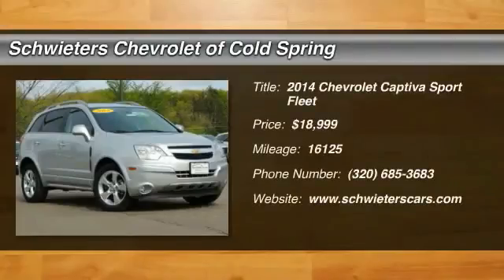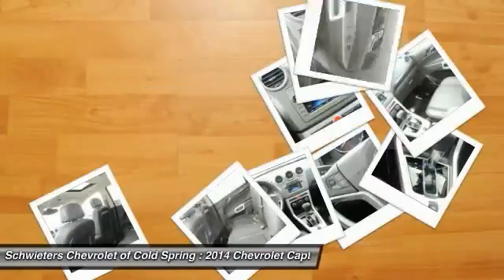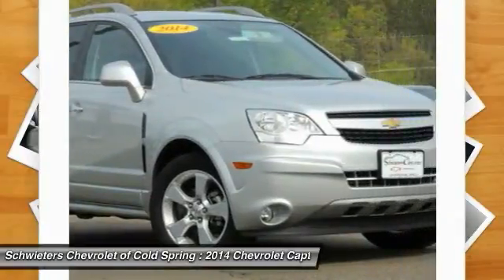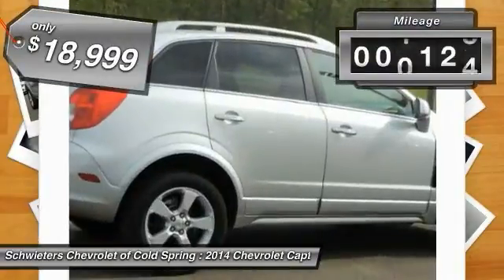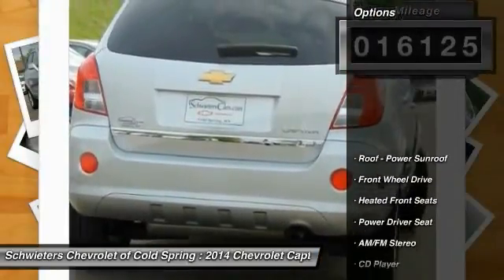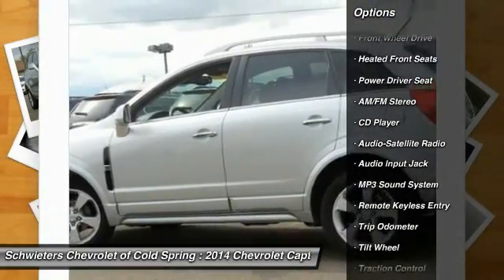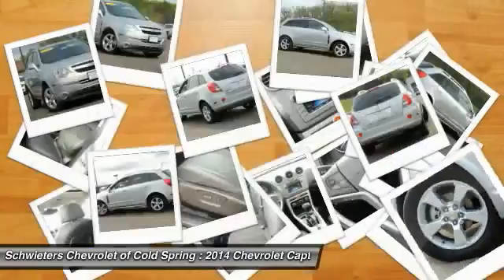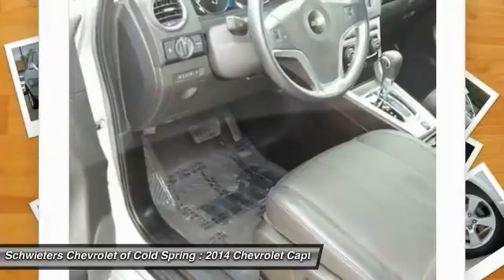2014 Chevrolet Captiva Sport Fleet Cold Spring, St Cloud, Willmar, Alexandria, MN 5169XX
Our goal is to give you an interactive tour of our new and used inventory, as well as allow you to conveniently get a quote, schedule a service appointment, or apply for financing.

Chevrolet for sale in:
2014 Chevrolet Captiva Sport Fleet

Don't miss this 2014 Chevrolet Captiva Sport Fleet. It's equipped with Automatic transmission and features a Silver exterior. With 16125 miles, You'll want to take this car home. Make a great choice today.